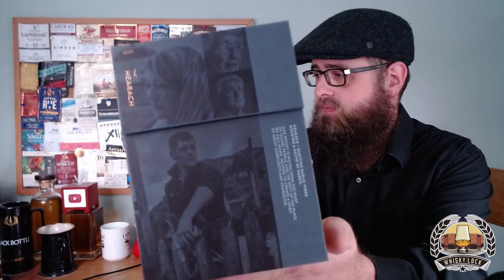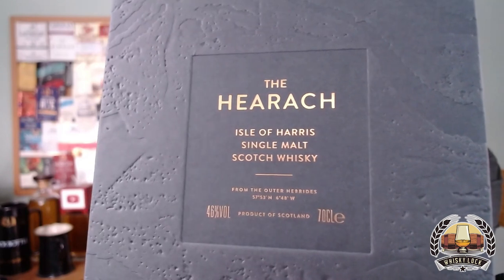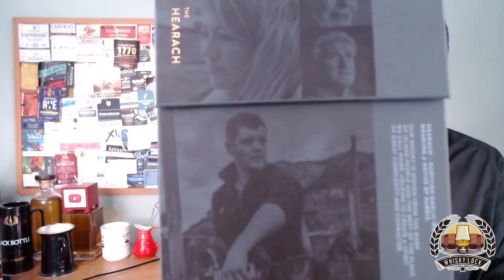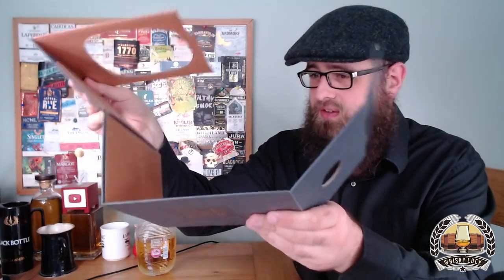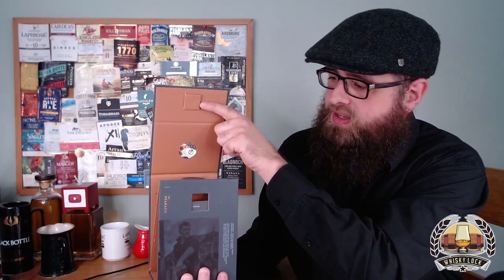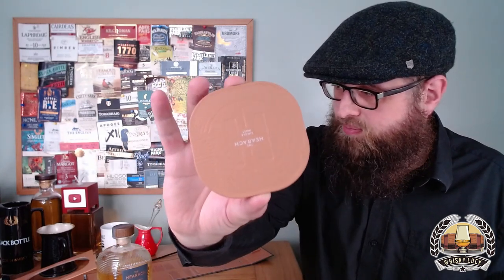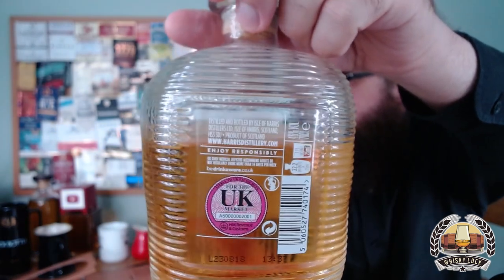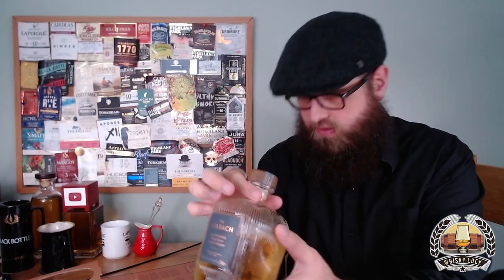The Hearach - Whisky Review 174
The Hearach First Release (Batch #7)